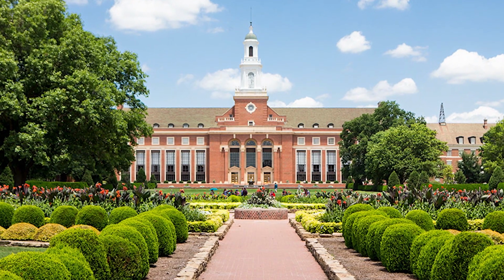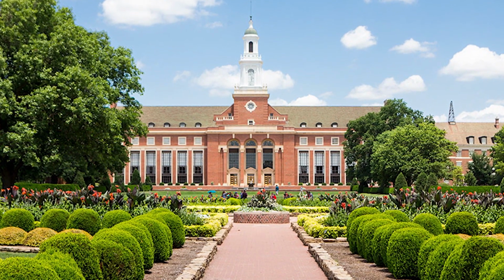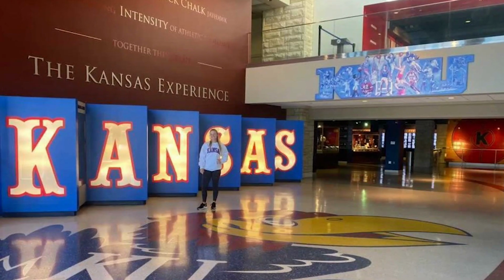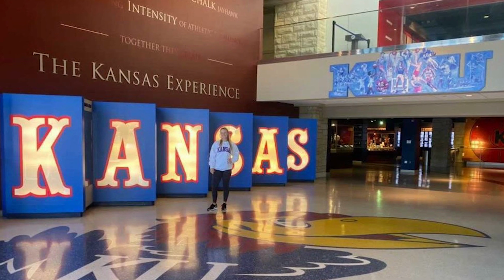Blue View - October 27, 2021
In the second edition of the Blue View, join us as we cover Millard North athlete's recruiting process, the production the new musical The Little Mermaid, and the Mustang Mugs program.